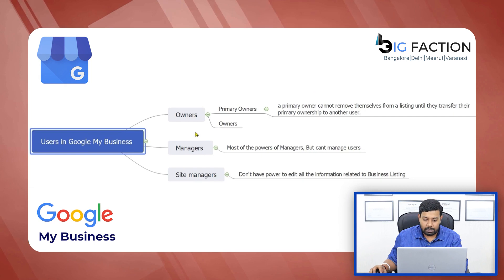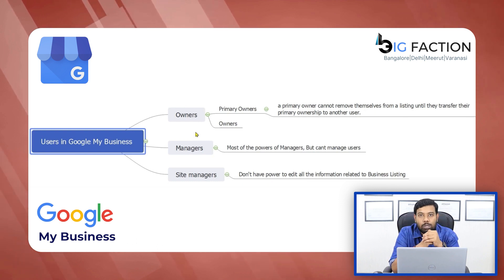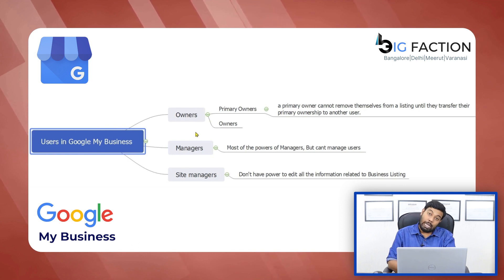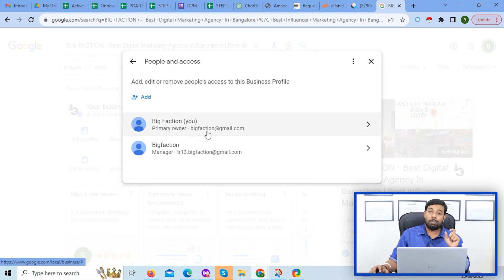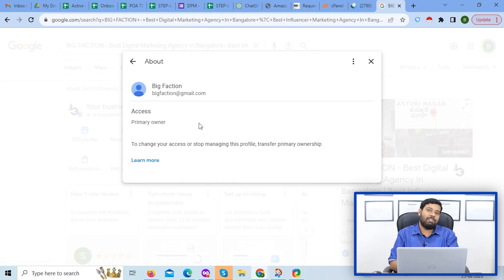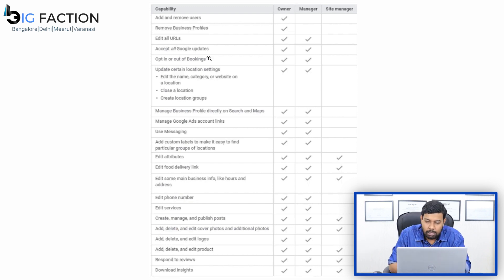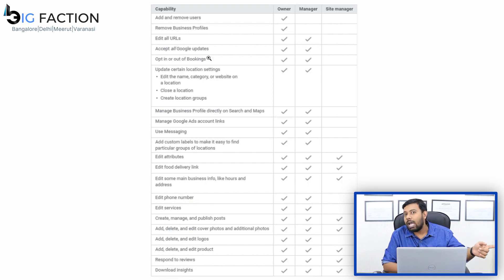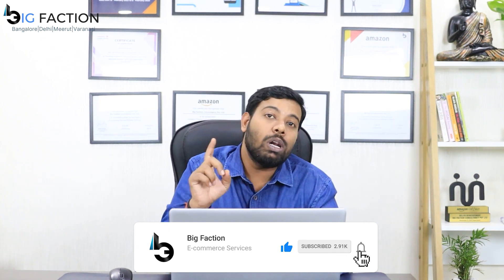How to Give Access in Google My Business 2023 | GMB User Access New Method | Hindi | Big Faction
Welcome to the official youtube channel of BIG FACTION CONSULTANCY PVT. LTD. BIG FACTION Consultancy Pvt. Ltd. is an emerging organisation and one-stop destination for various E-commerce services. We empower you to list your products crosswise over real in major market places in India giving a conclusion to-end answer for internet offering – be it customer services, promotion, Product Listing, etc. on India’s top marketplaces.
We have started this channel for educational and informational purpose.
Do Like this channel & share this wherever possible and also share us your valuable views in comment box.
We have started this channel for you all only.